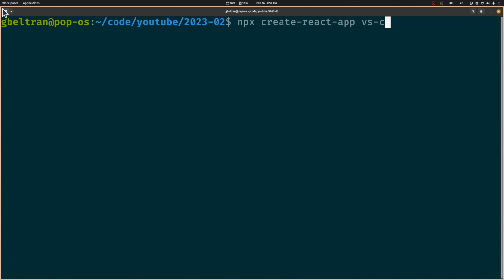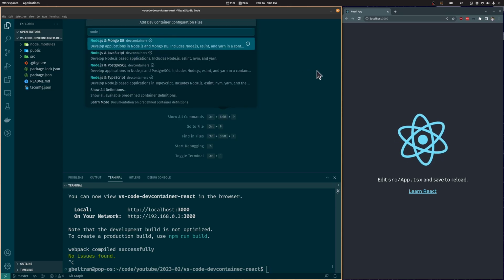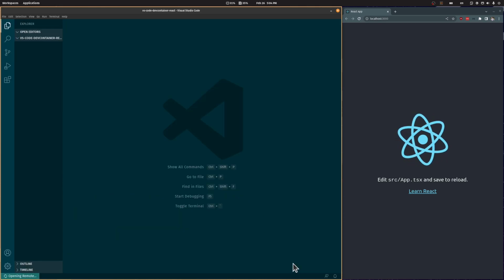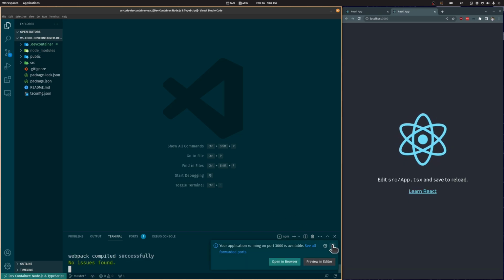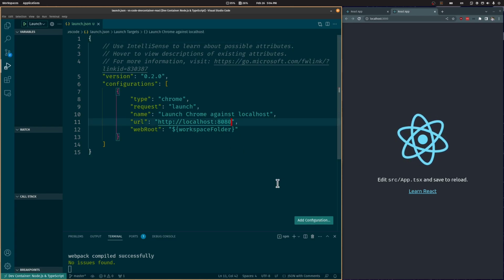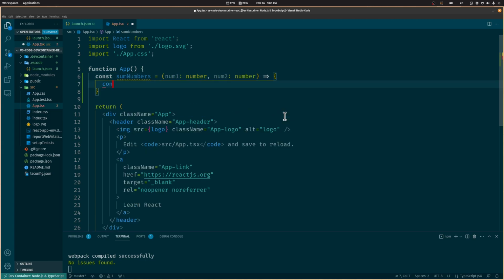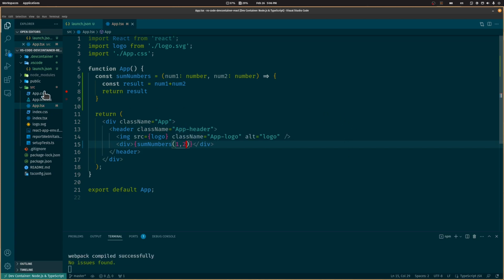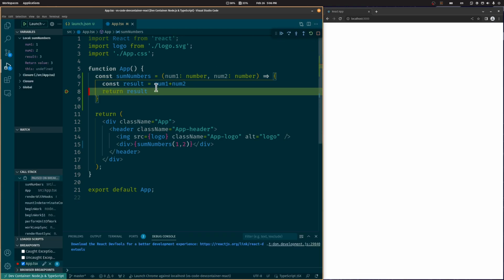How to debug react in visual studio code inside a docker container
I'm going to show how to debug react in visual studio code inside a docker container using devcontainers